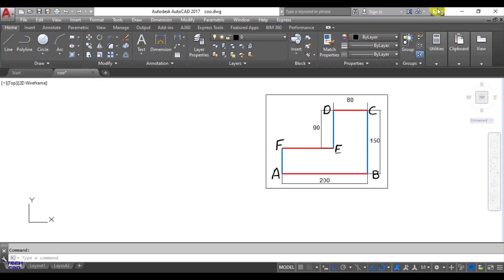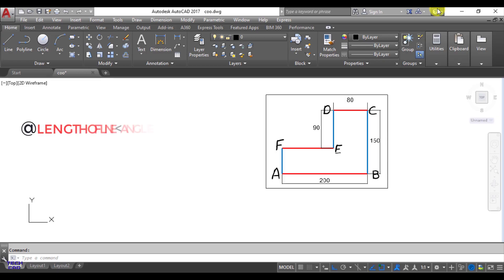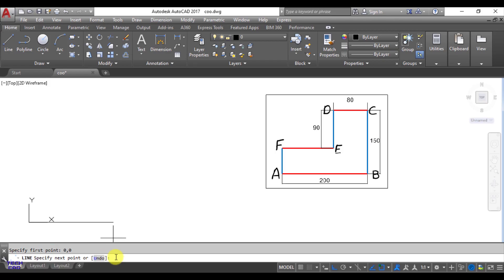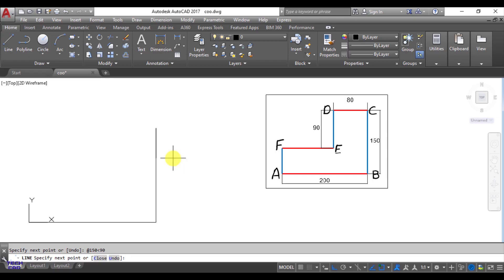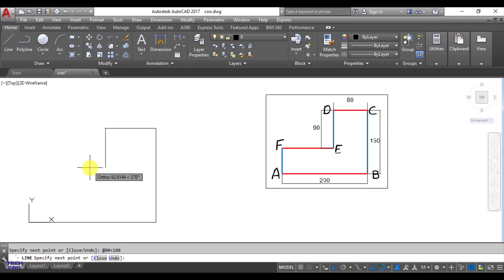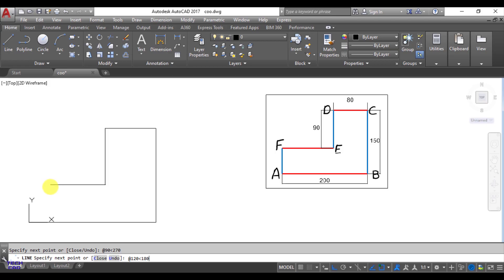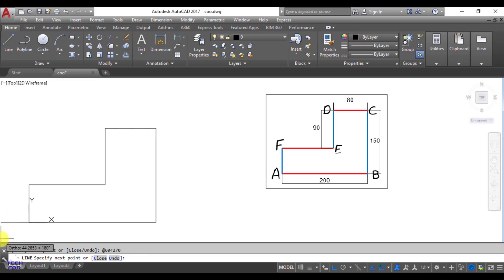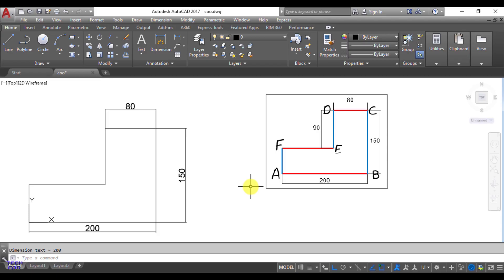POLAR COORDINATES IN AUTOCAD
In AUTOCAD , the polar coordinate system is a two-dimensional coordinate system in which each point on a plane is determined by a distance from a reference point and an angle from a reference direction.